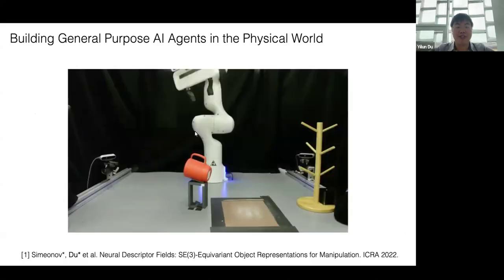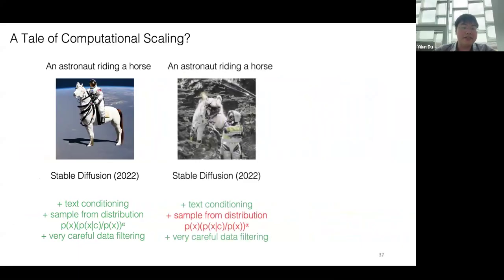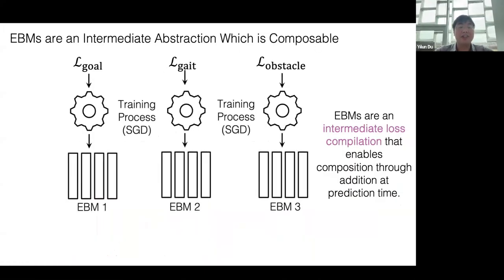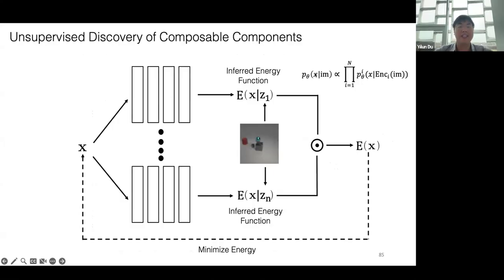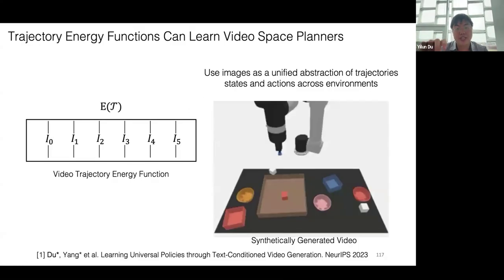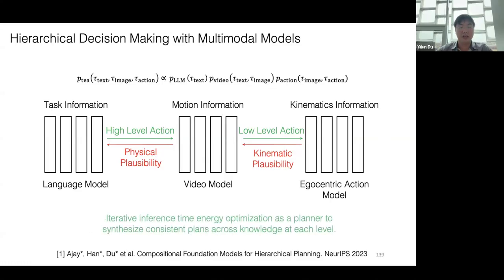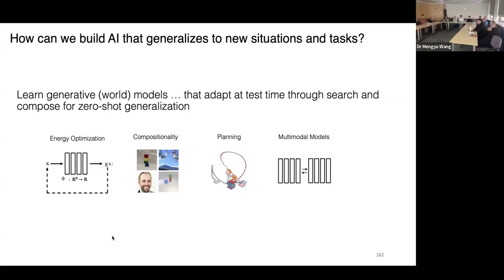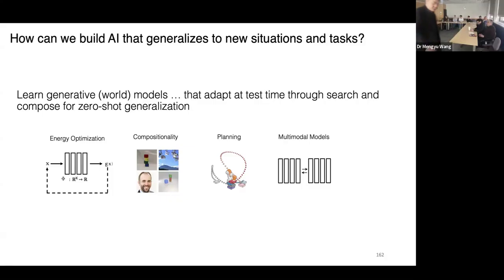Learning Compositional Models of the World by Prof. Yilun Du From Harvard University